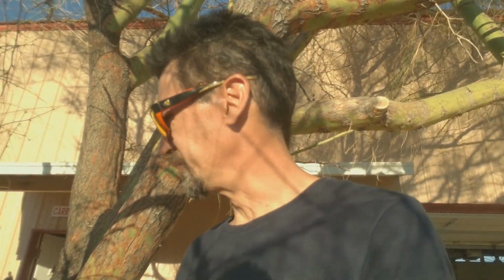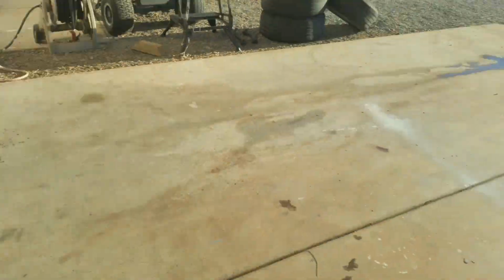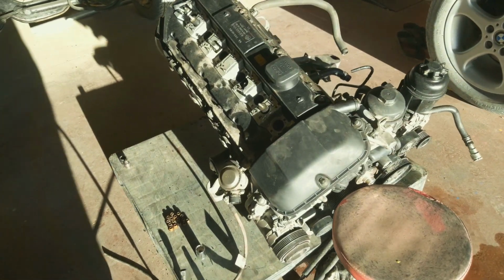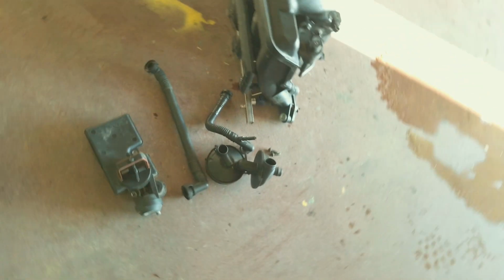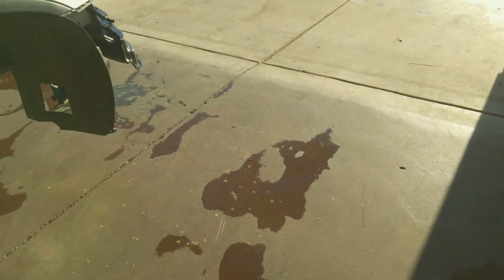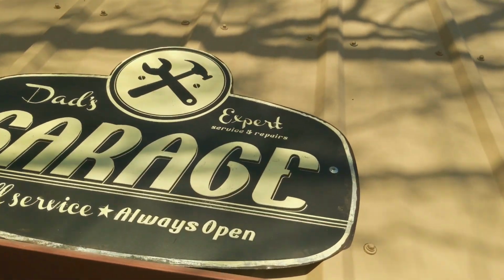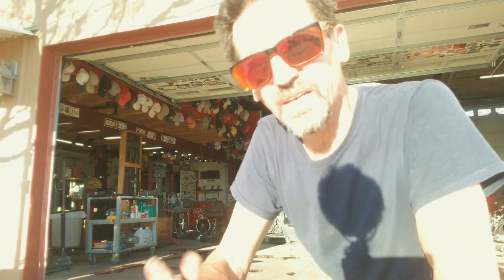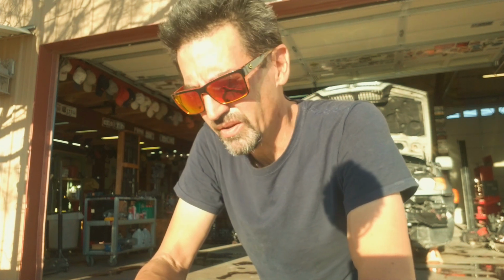Eminence FrontX5 Engine Install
An update on the engine replacement I did last week at about the halfway point in the process.  Its an interesting process and much like an adventure as problems popup which need to be addressed.

~EFX5